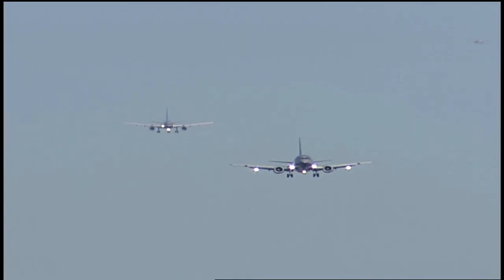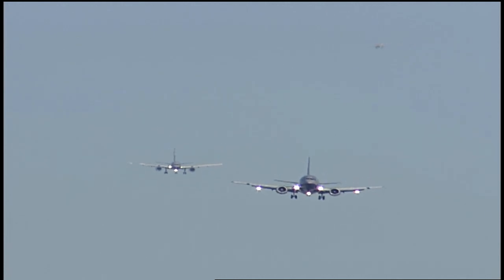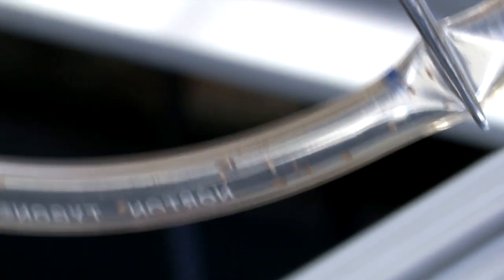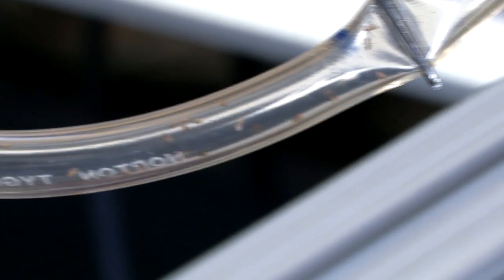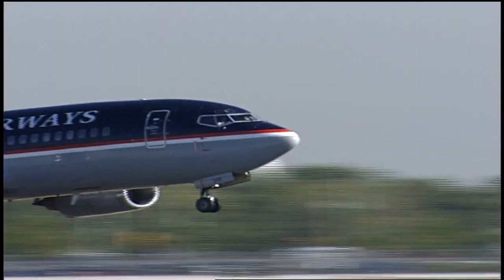Meet NASA's Bug Team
There's a team of researchers at  NASA's Langley Research Center in Virginia who are studying ways to prevent the remains of insect impacts from sticking to the wing of an aircraft in flight. Meet Mia Siochi and other members of the bug team who are testing different coatings to see which do the best job at preventing bug build-up and the resulting disruption of air flow that reduces fuel efficiency.